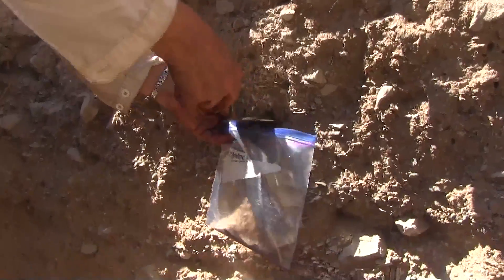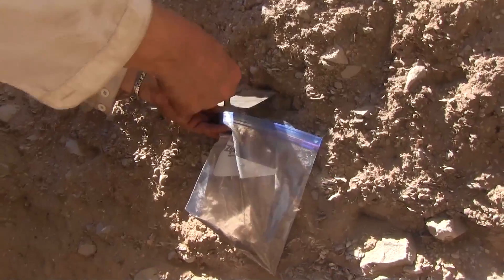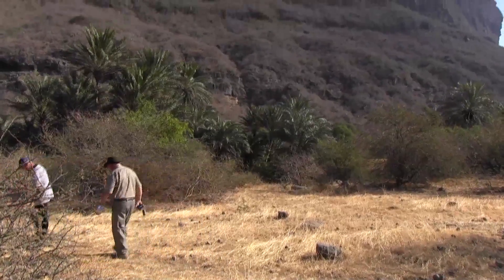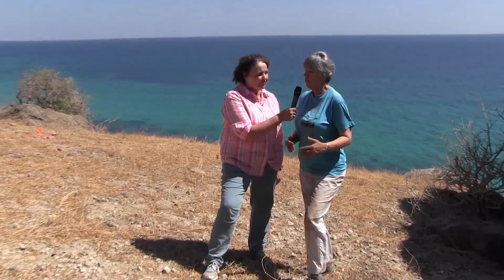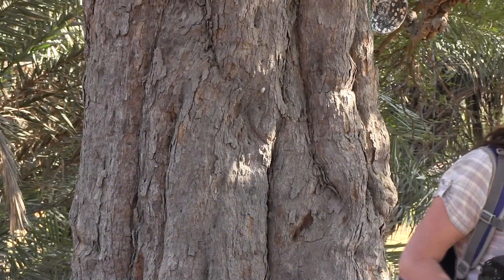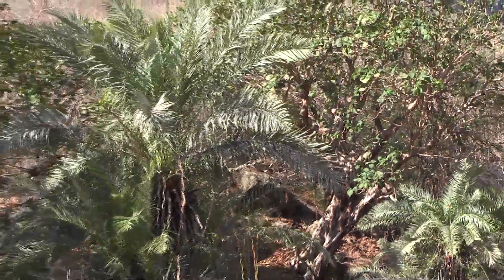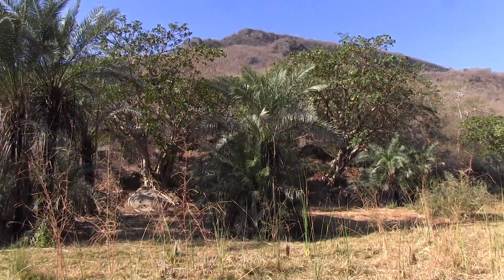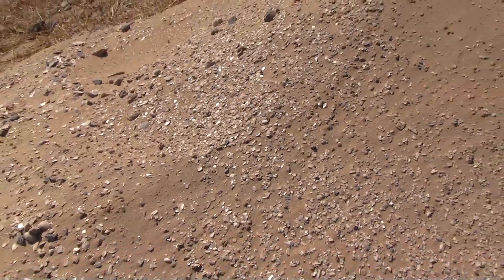What Kinds of Plants and Trees Grew at Nephi's Bountiful in 600 BC?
Archaeologists can tell what kind of plants and trees were available at Khor Kharfot in 600 BC.